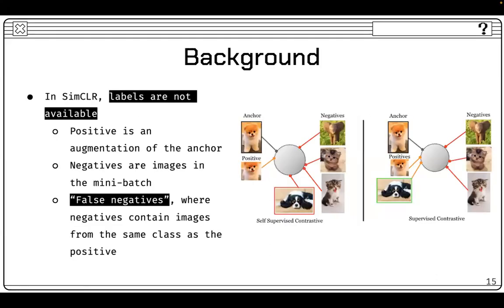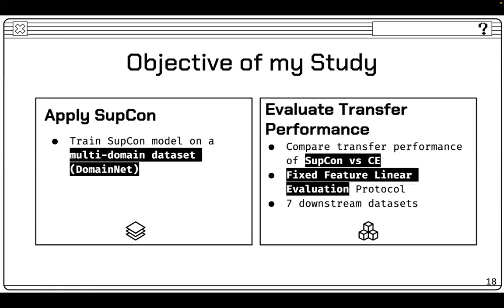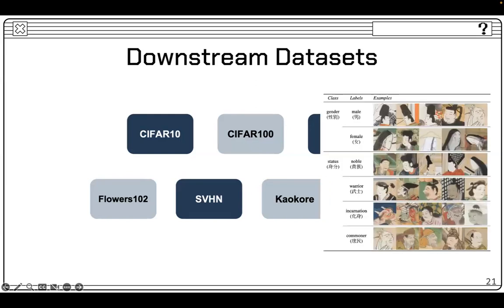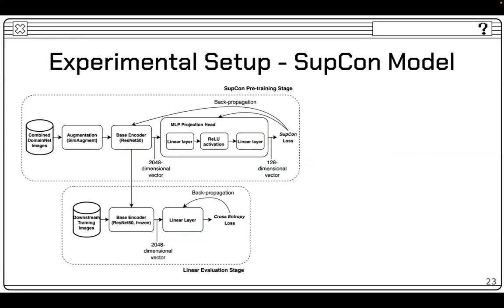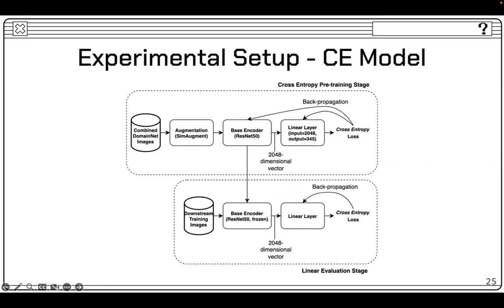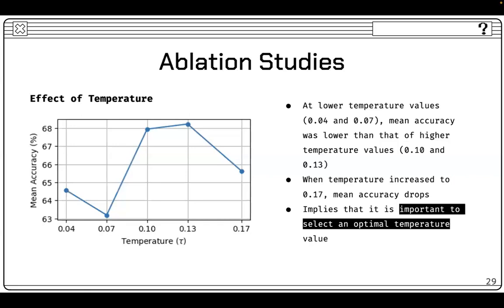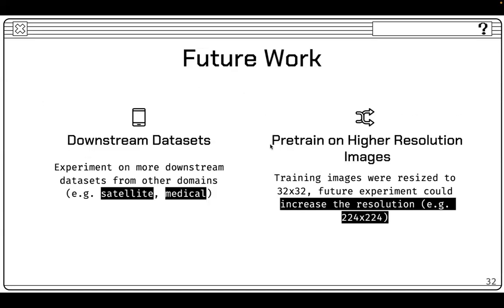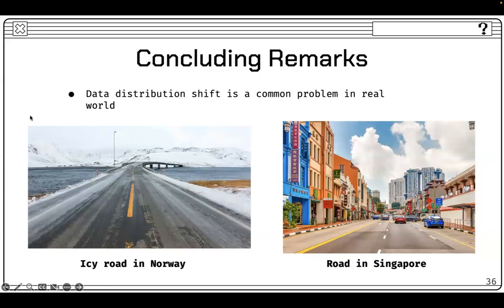Alvin Tan De Jun Self - Supervised and Supervised Contrastive Learning